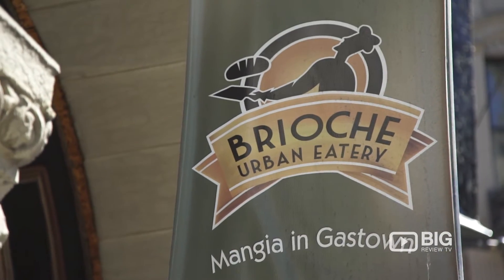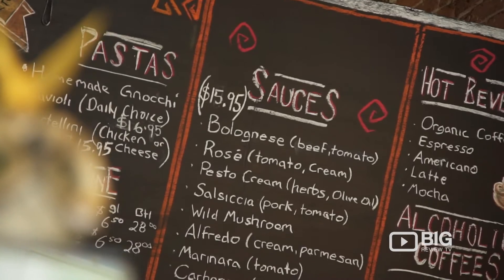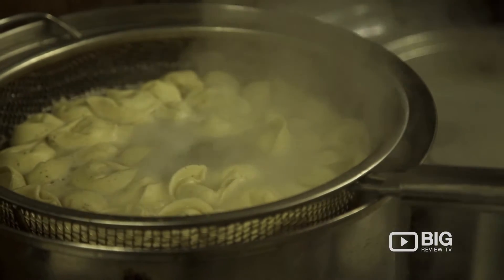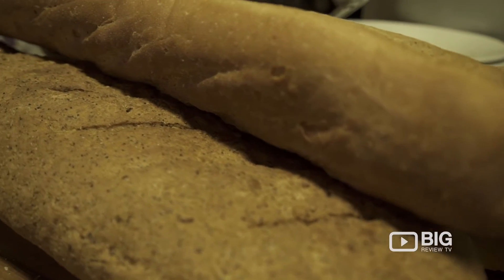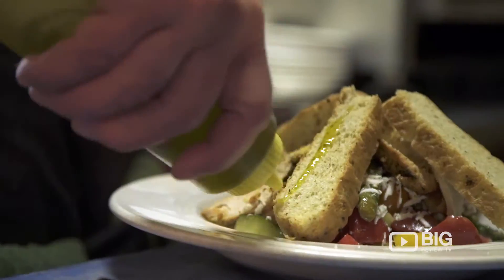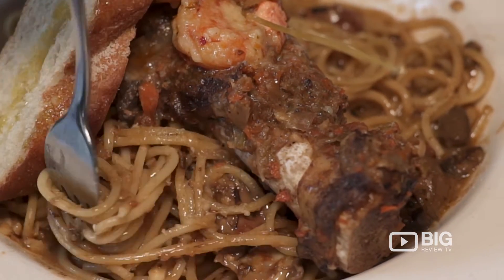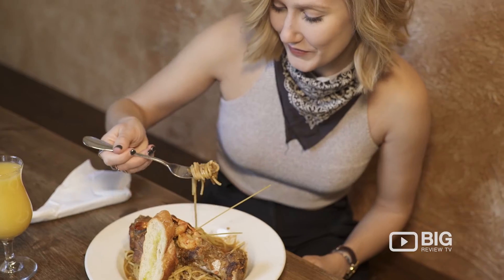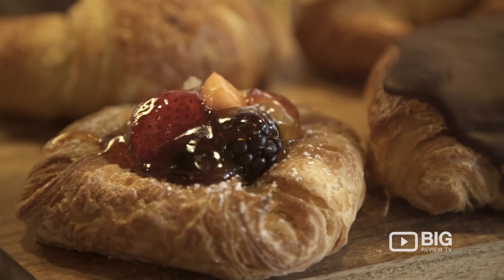Brioche Urban Eatery Italian Restaurant in Vancouver BC serving Paninis and Pasta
Brioche Urban Eatery
401 W Cordova St, Vancouver BC Canada V6B 1E5

Here at Brioche you’ll find that our menu is inspired by the beautiful Coast we live on and the traditional Italian roots that grew us to where we are.